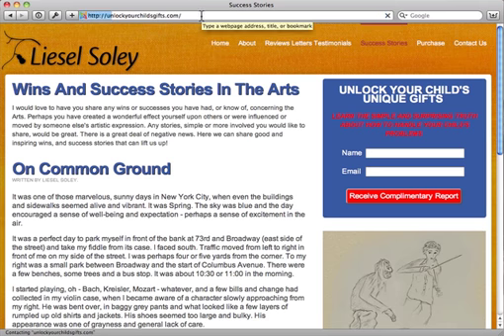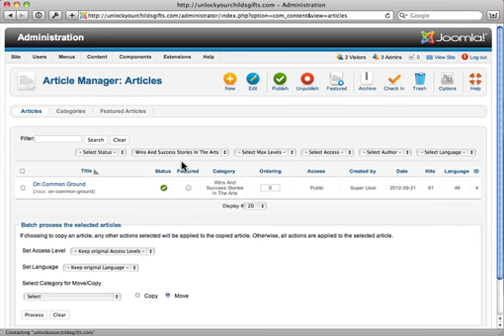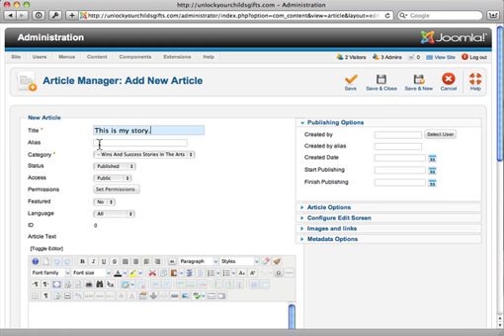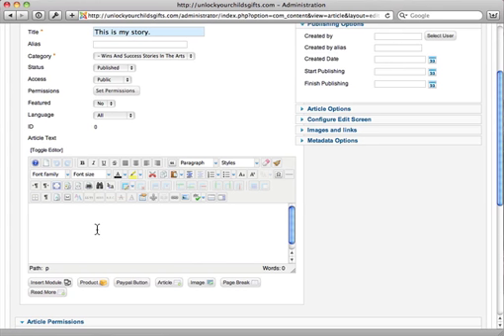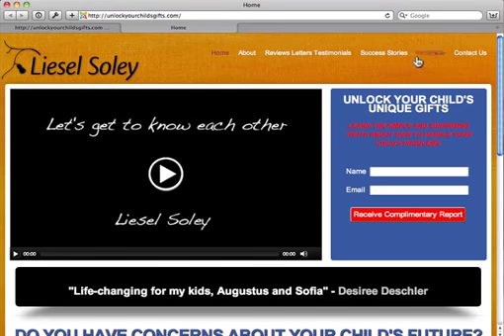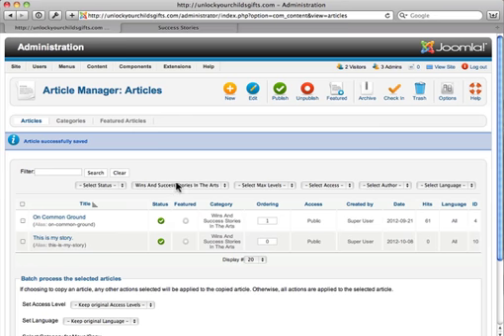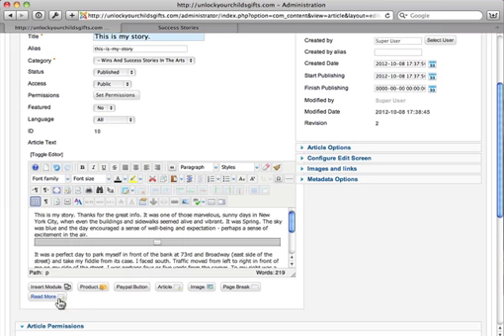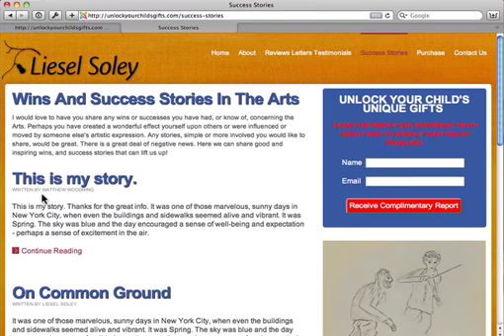Add New Blog Entry Joomla 2.5 Back End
How to add a New Blog Entry to the Back End of Joomla 2.5 with JCE editor.